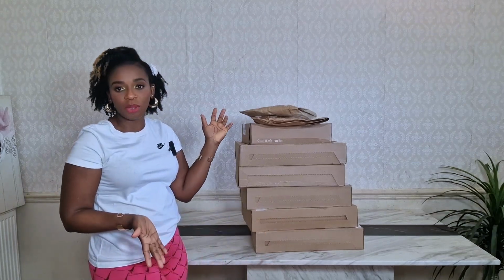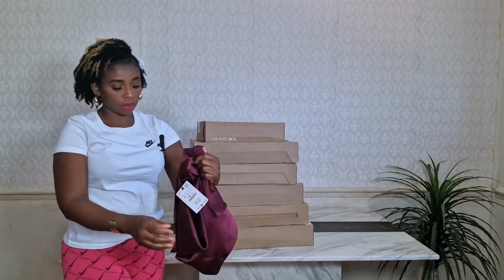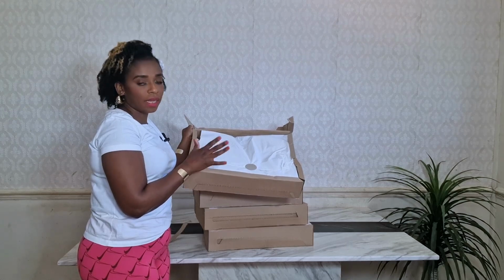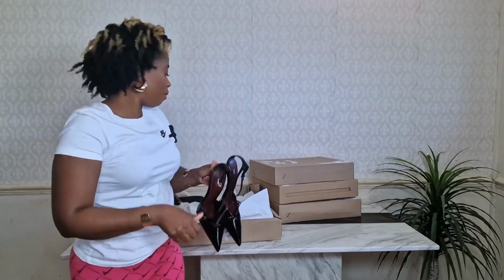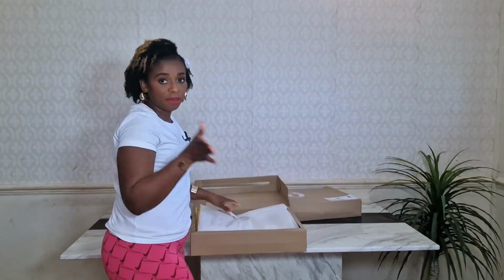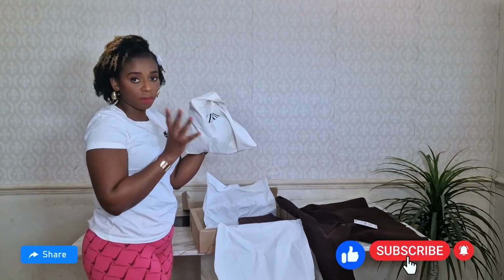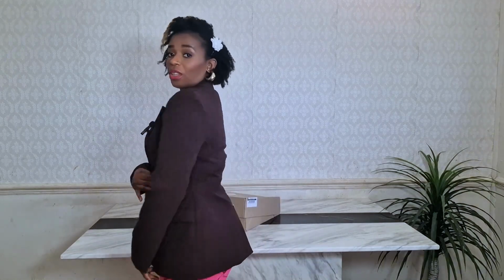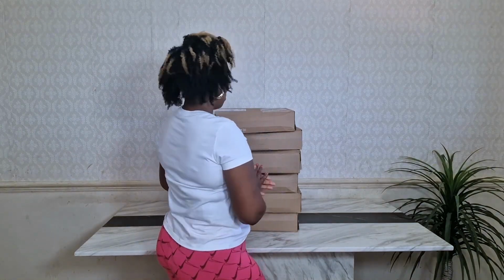UNBOXING MY LATEST ZARA FINDS! BLAZERS, SHOES AND BAG | ASANWA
Hey Beauties 👋🏾
Unboxing my latest Zara finds! These will be a stable, you can wear all year round . From timeless basic to trendy gems - Zara never misses. closet just a glow -up

Let me know your favourite look in the comment.
Love you 💕 and thanks for supporting my channel!
Asanwa xxx